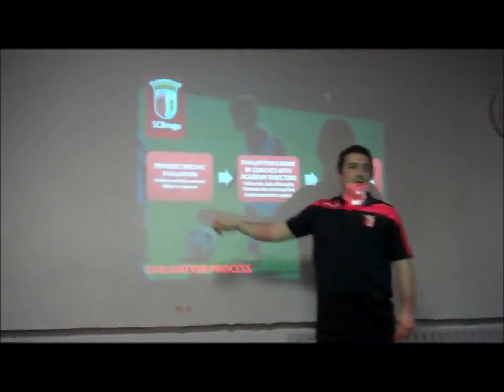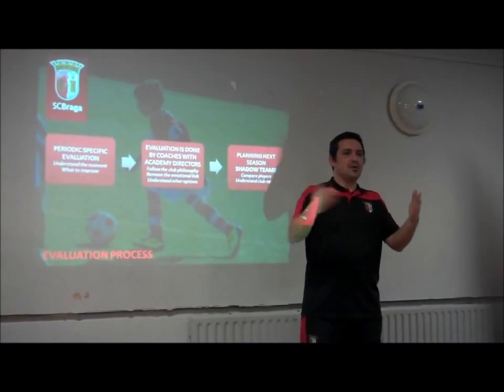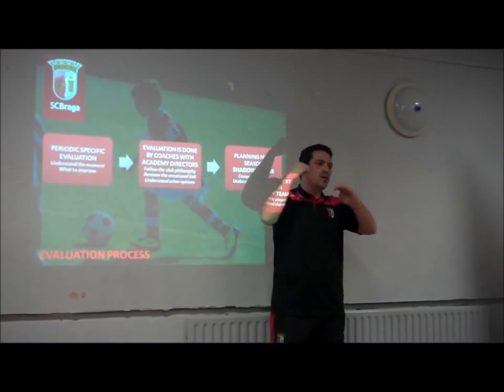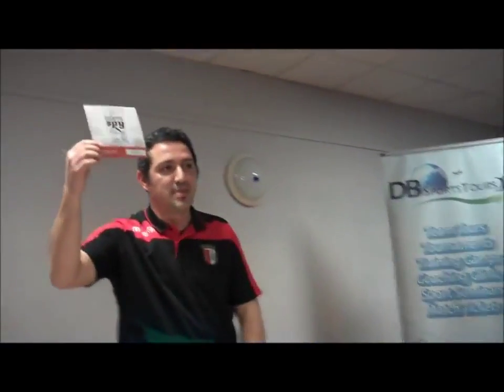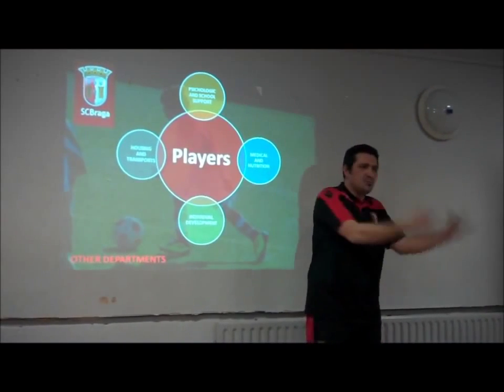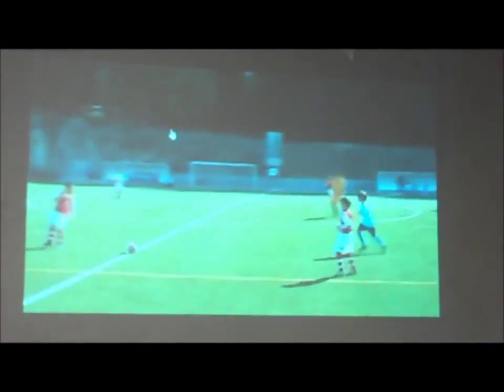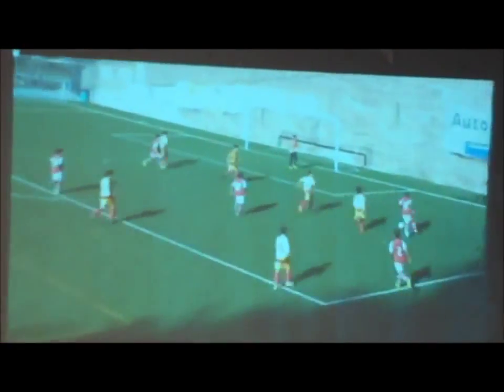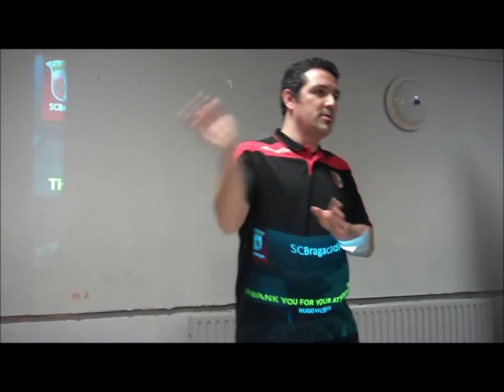DB Sports Tours - SC Braga Evaluation Process